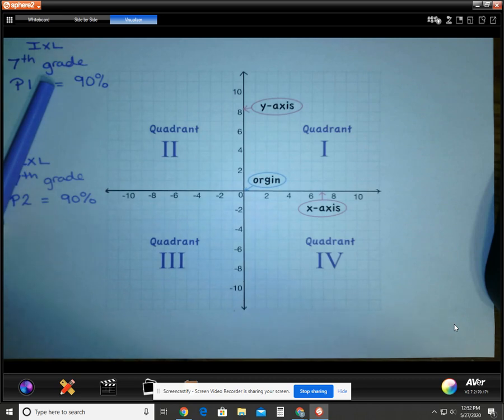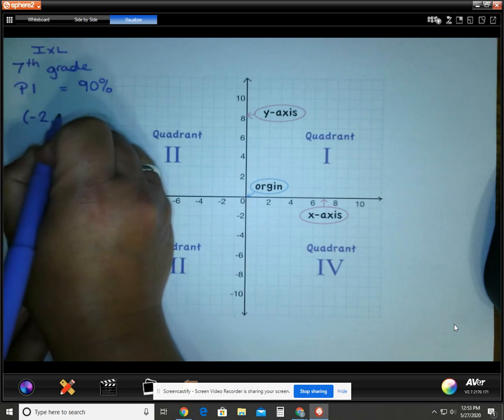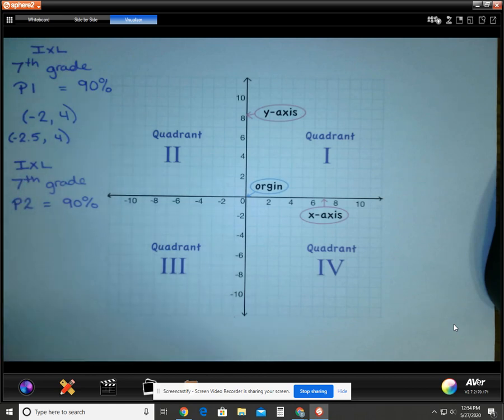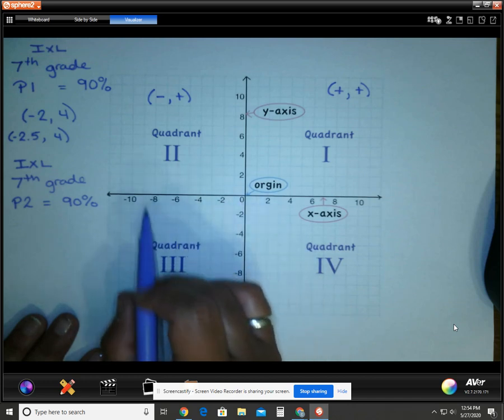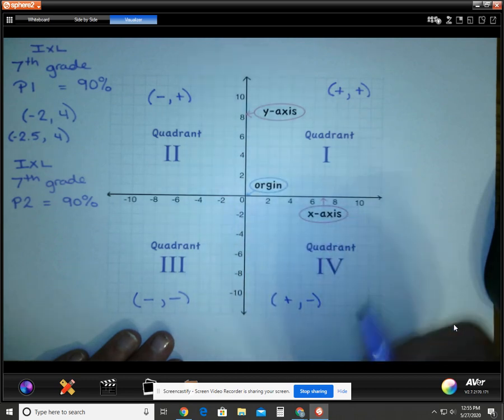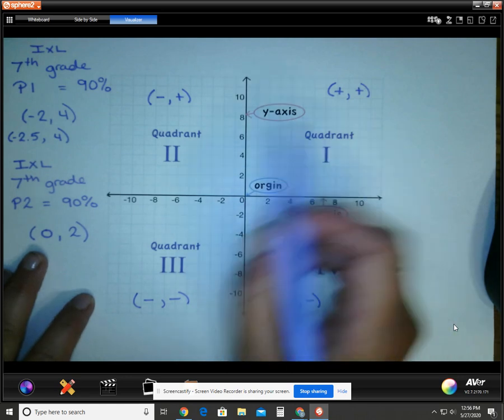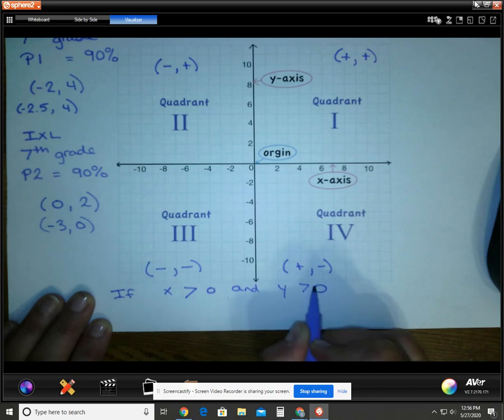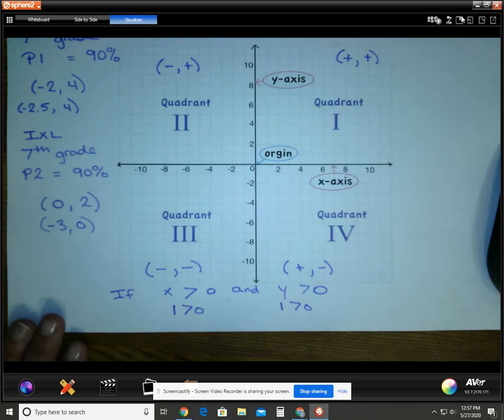Review Coordinate plane information